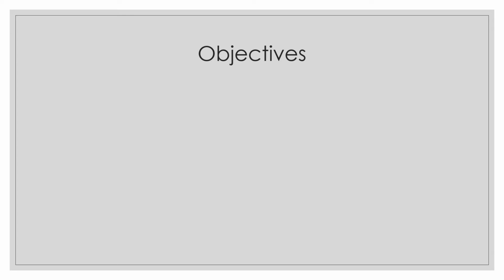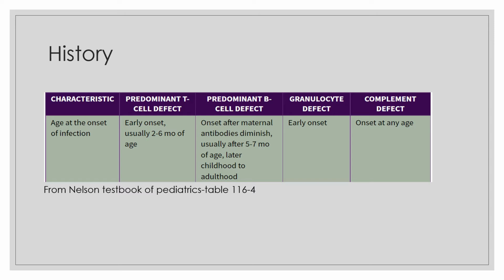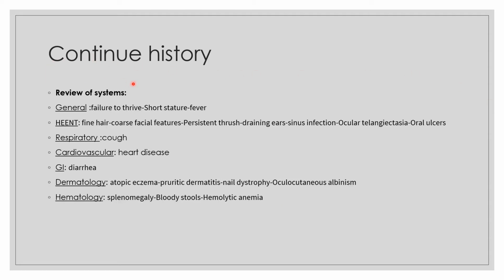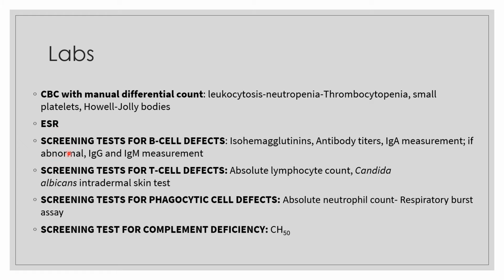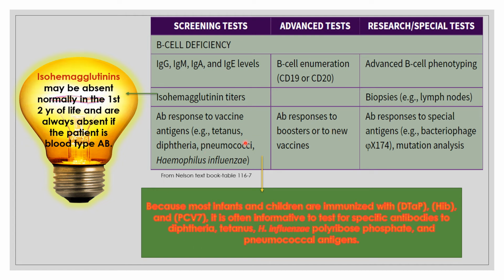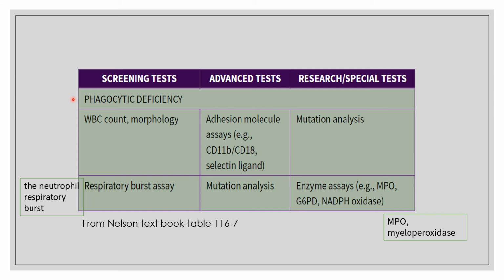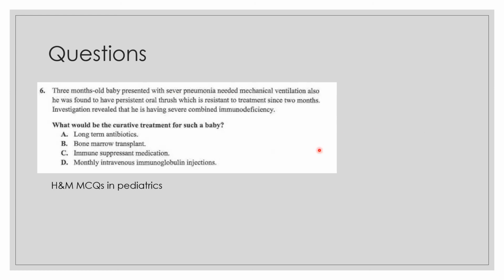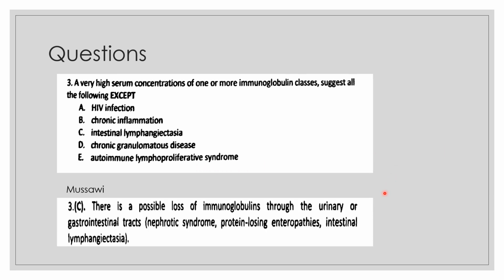1-Evaluation of suspected Immunodeficiency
In this video I am presenting how to evaluate a pediatric immunodeficiency and at the end of the video I am presenting questions related to the presentation

pediatric immunity
Pediatric residency